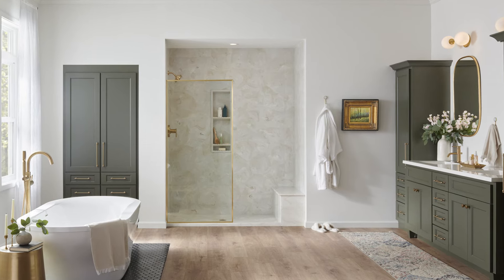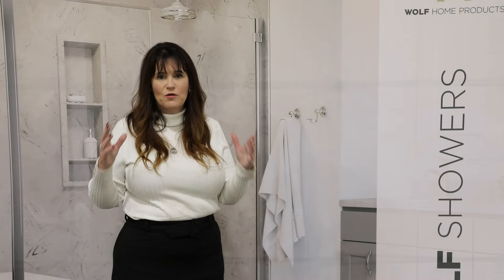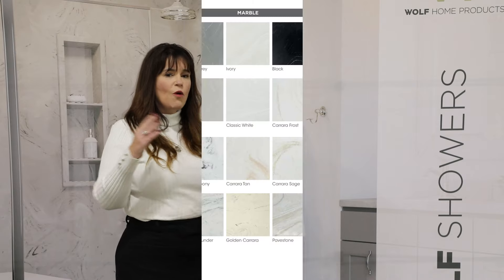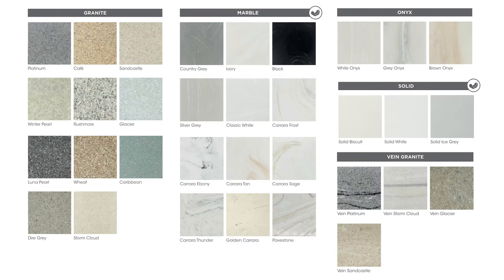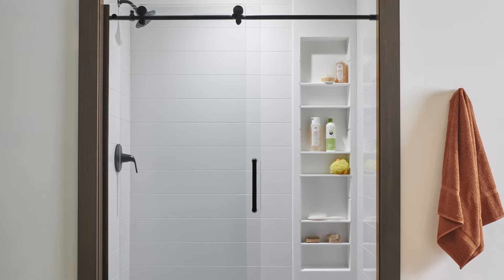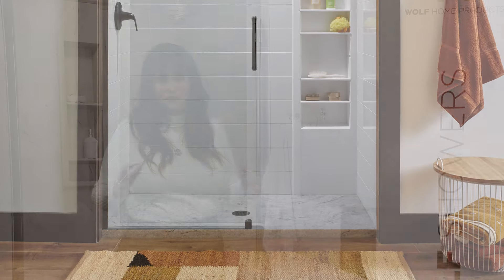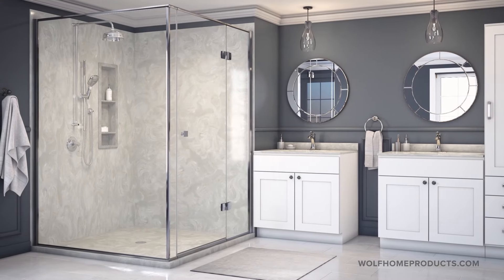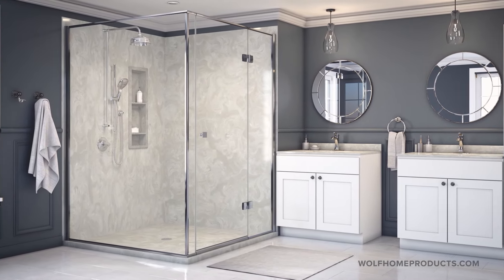Snapshots With Stacey | Episode 9 | Wolf Home Products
Introducing Snapshots with Stacey, our exciting new video series designed to provide you with in-depth product information through a quick snapshot. In each episode, Stacey Carr, our knowledgeable PA Sales Consultant, will take you on a virtual tour of our latest products, highlighting unique features, benefits, and functionalities.

Join us on this informative journey as Stacey shares her expertise, answers frequently asked questions, and provides valuable insights that will empower you to make informed purchasing decisions.